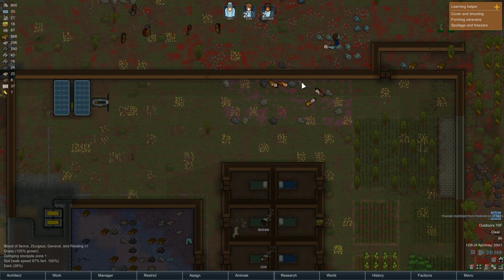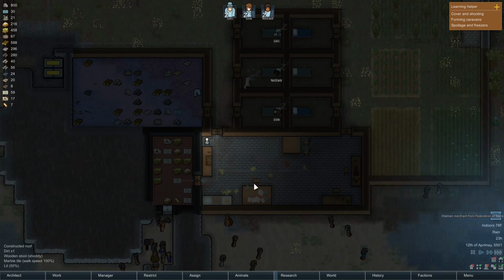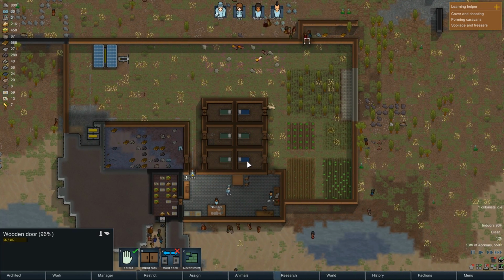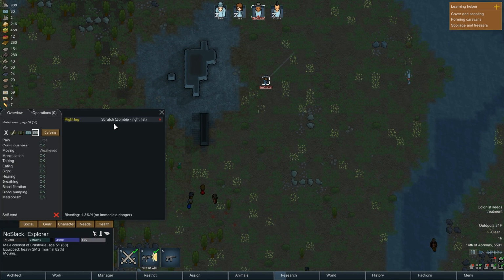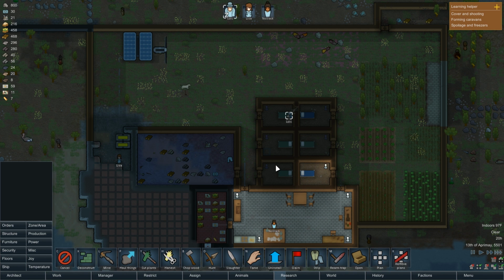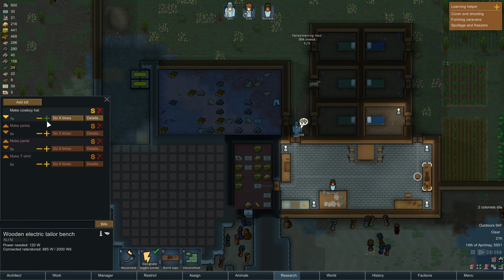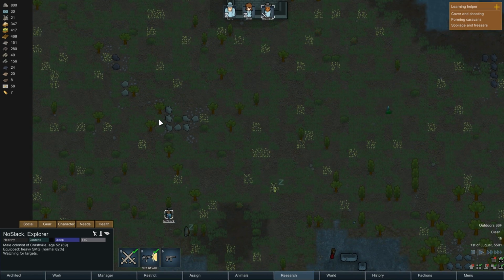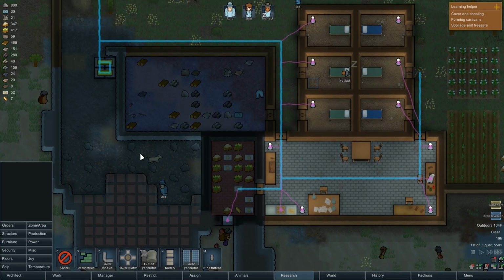Rimworld Zombieland - Ep. 3 - Damnit NoSlack, Stop Dying! - Rimworld Alpha 17 Gameplay